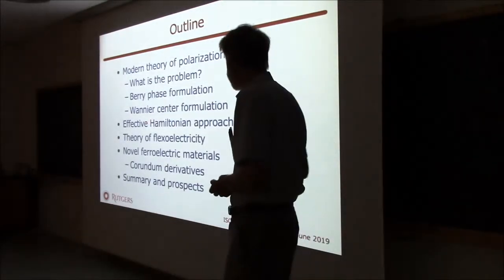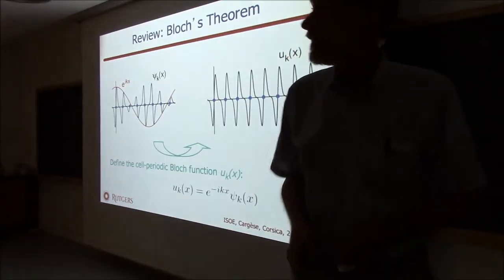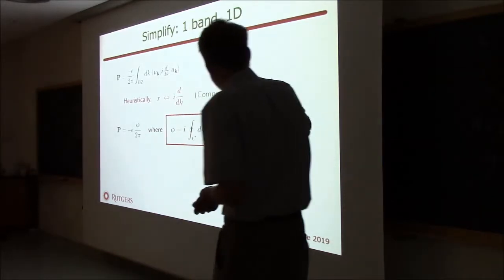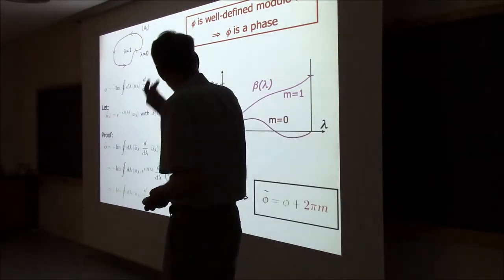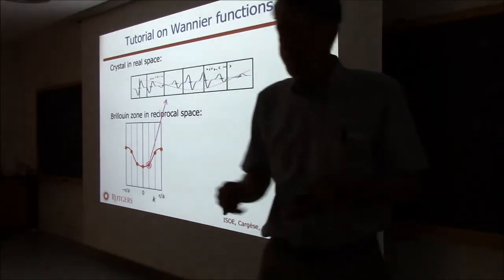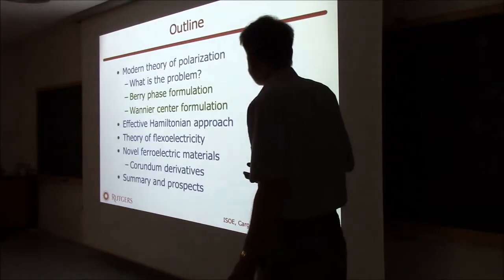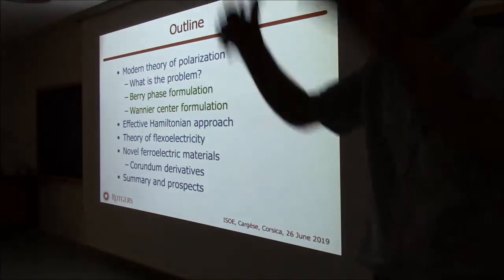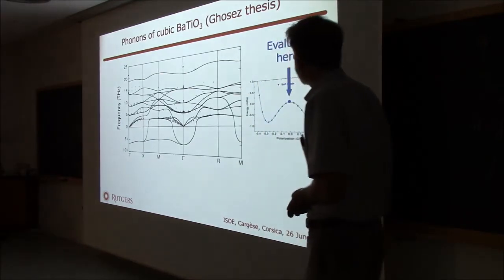Modern theory of ferroelectrics VanDerbilt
isoe2019